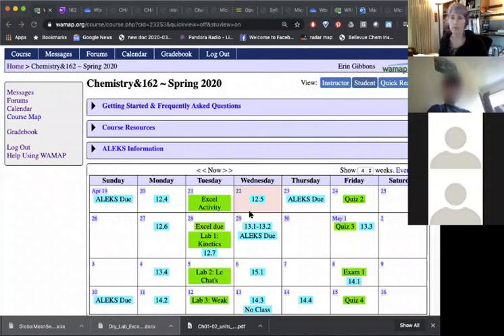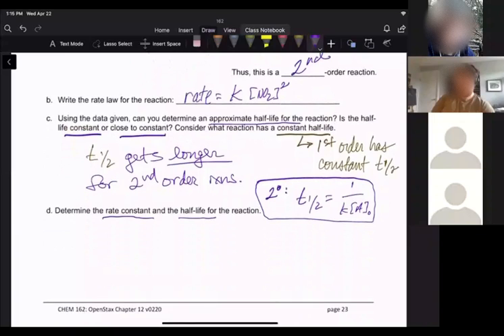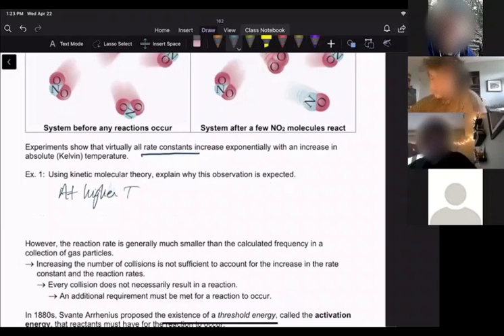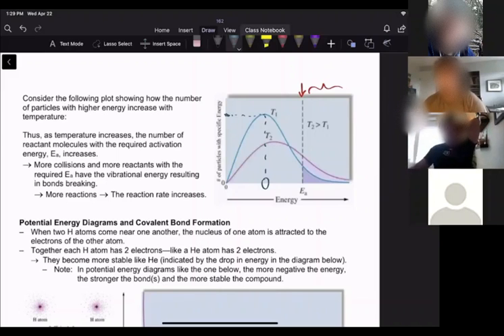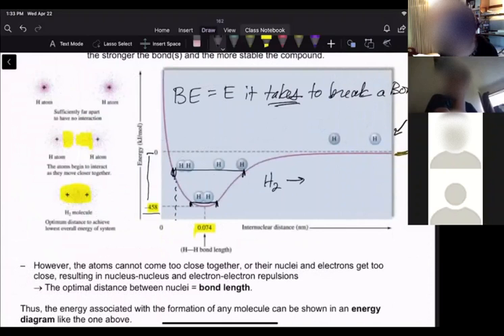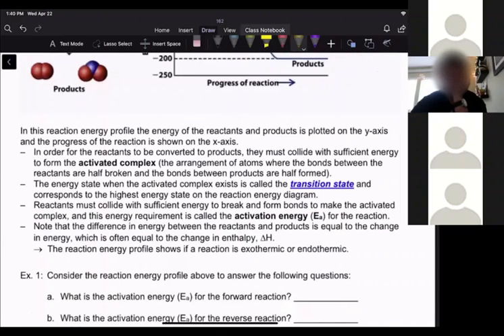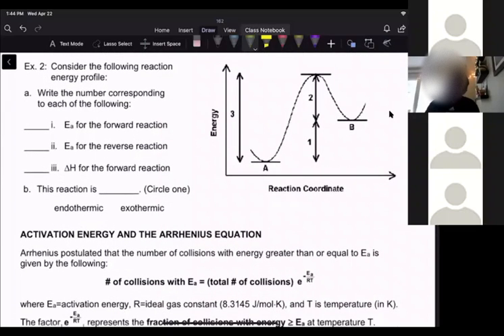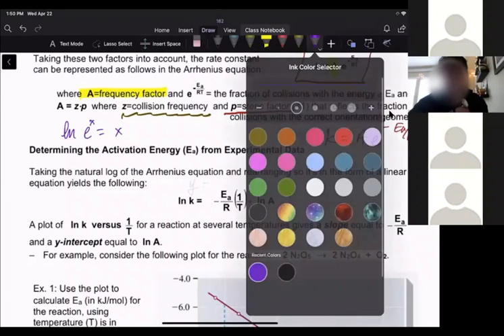Kinetics pp. 23 - 27: Collision Theory. Kinetics lab pointers.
20020422 intRate collisionTHY